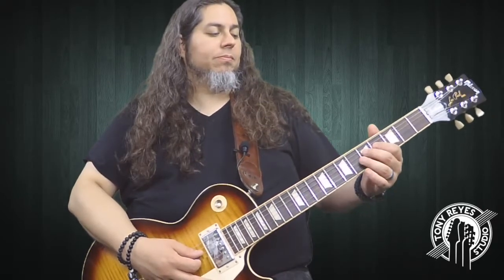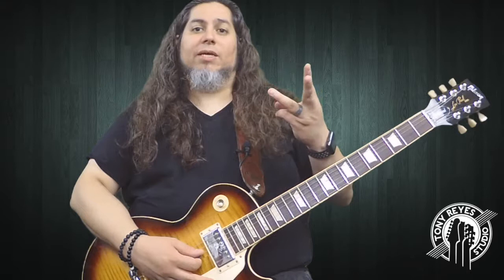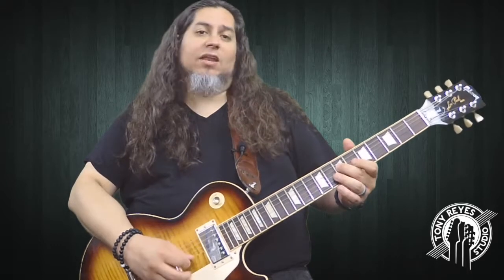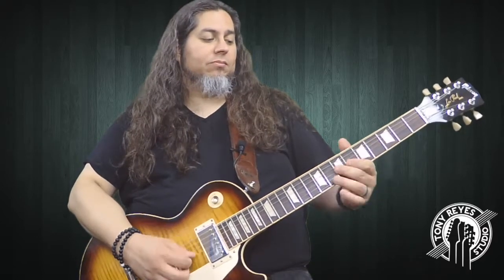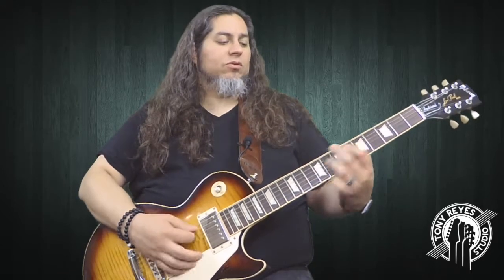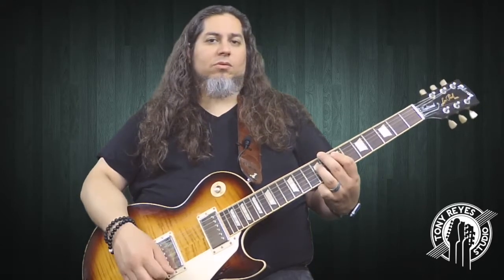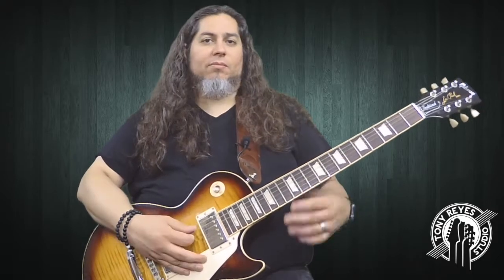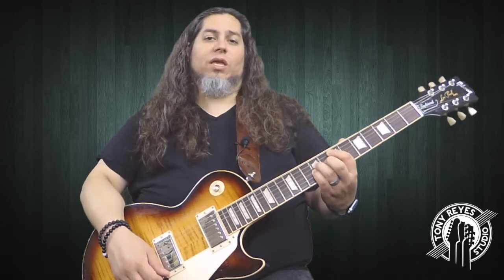The White Stripes - Icky Thump Intro Lesson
Here's a quick lesson on how to play the intro to Icky Thump from The White Stripes!

I'll be posting new content daily whether it is a Q&A, Riff lesson, technique lesson or general guitar lesson.

If you would like to take lessons In Person or via Skype,

If you would like to use my video lesson website to learn on your own time while still having the ability to ask me question and get feedback on your playing,